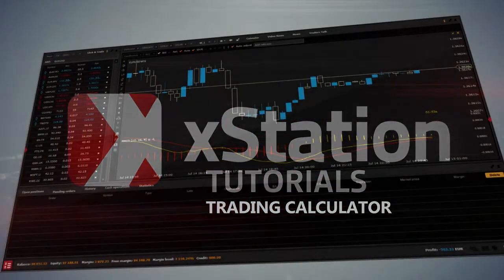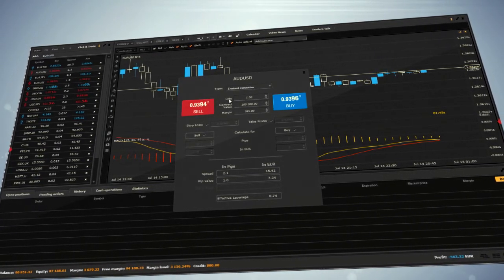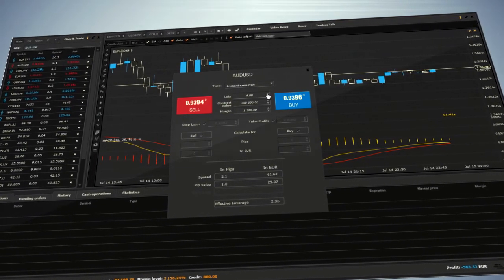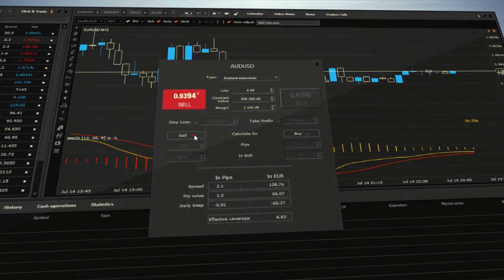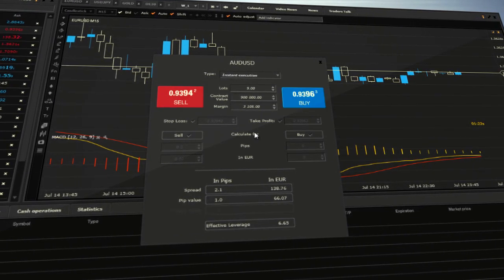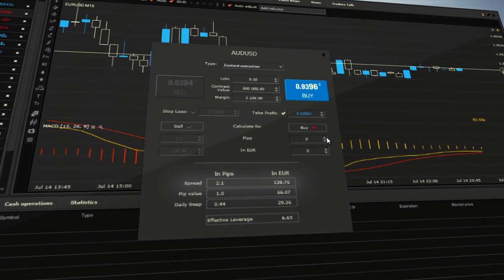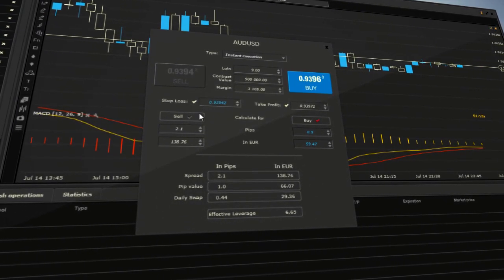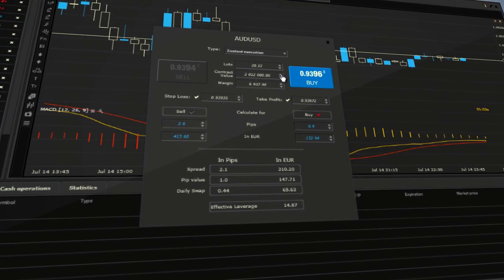14.- Calculadora de lotes en xStation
Los CFD son instrumentos complejos y están asociados a un riesgo elevado de perder dinero rápidamente debido al apalancamiento. El 82 % de las cuentas de inversores minorista pierden dinero en la comercialización con CFD con este proveedor. Debe considerar si comprende el funcionamiento de los CFD y si puede permitirse asumir un riesgo elevado de perder su dinero.

xStation lleva integrada en la ventana de órdenes una calculadora de lotes. Esta calculadora dependiendo del volumen que se quiera operar reflejará el valor del spread, el valor del pip, puntos swap, el valor del contrato, margen.